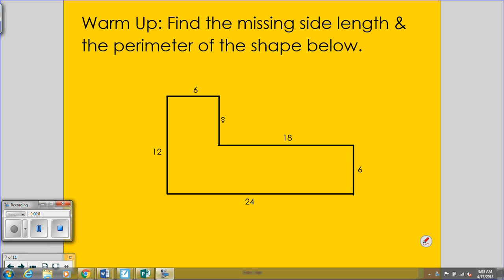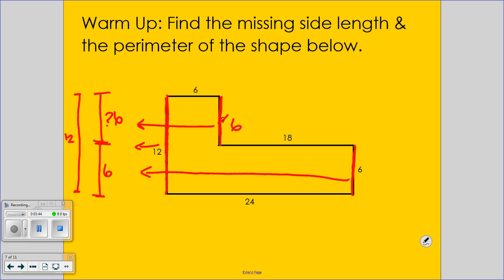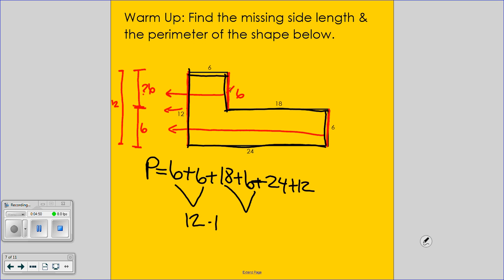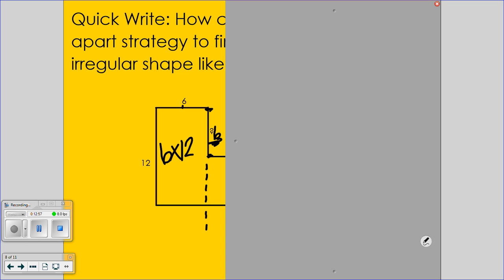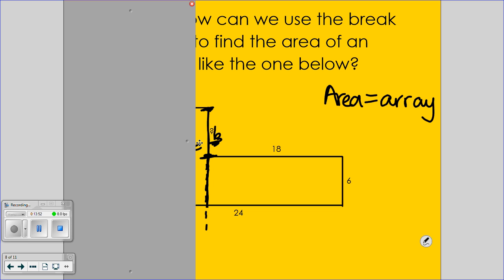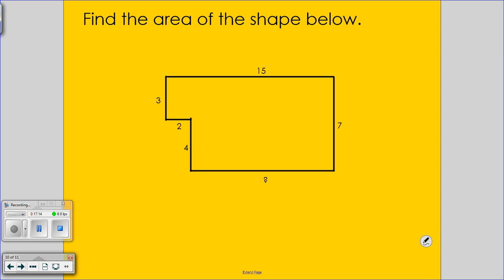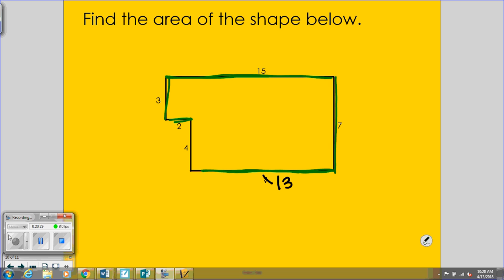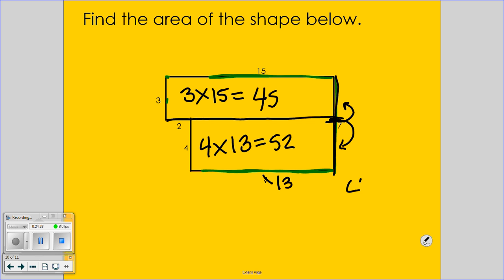Intro to Break Apart Area for Rectilinear Shapes